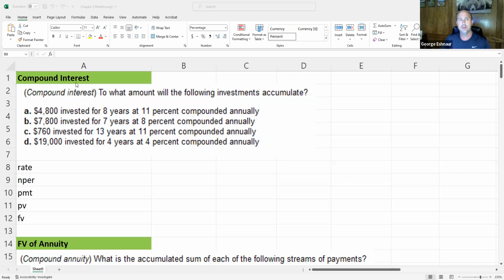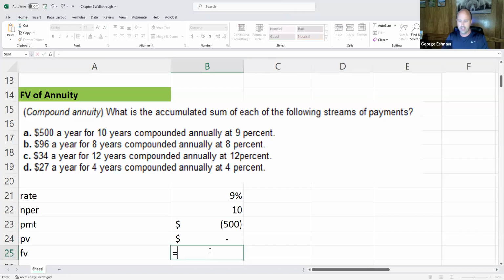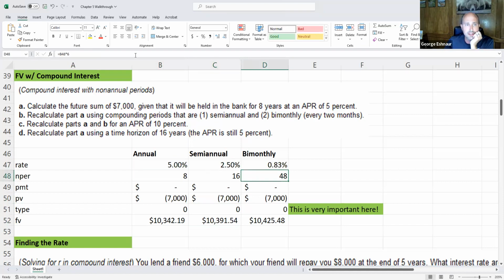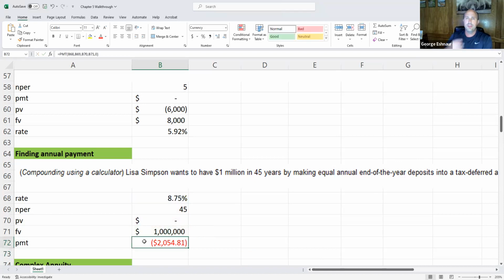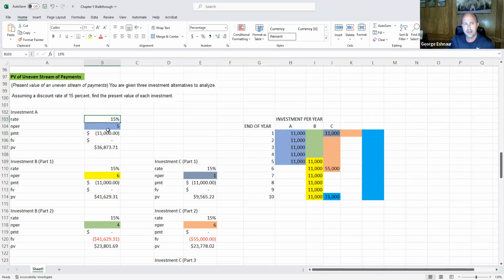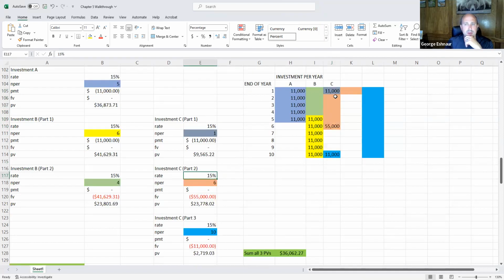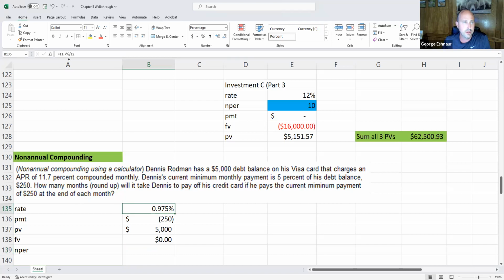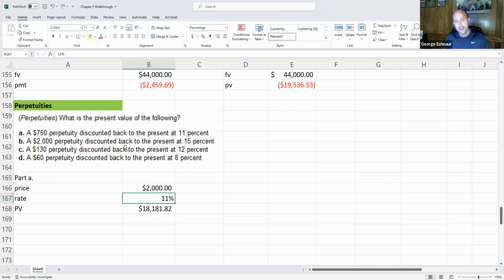Chapter 5 Time Value of Money